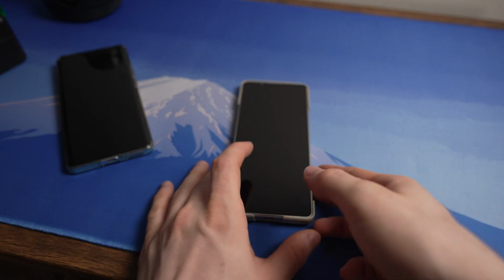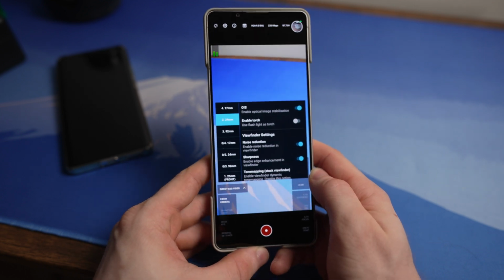Huge MotionCam Update for Sony Xperia (and Vivo X100 Pro)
The mad lad got OIS working for both Sony and Vivo X100 Pro for MotionCam. Now we patiently wait for MC to continue taking over the world of mobile cinema ;)

Looking for music to use on social media or for video projects? Lifetime licenses also available.